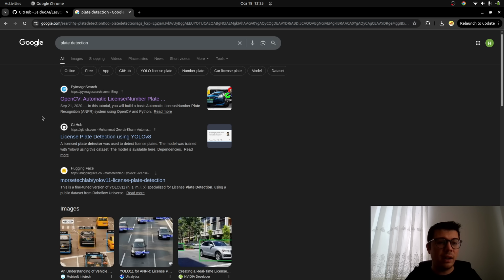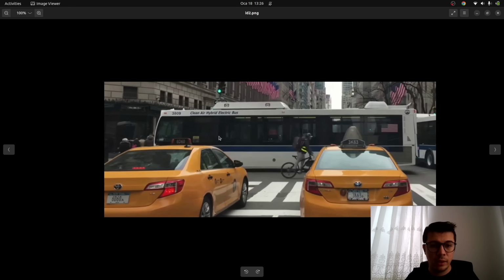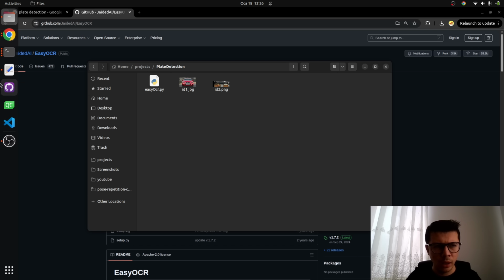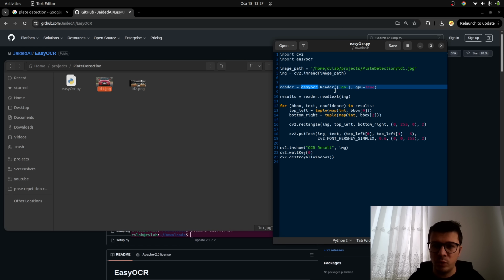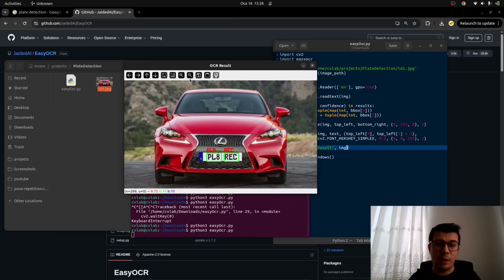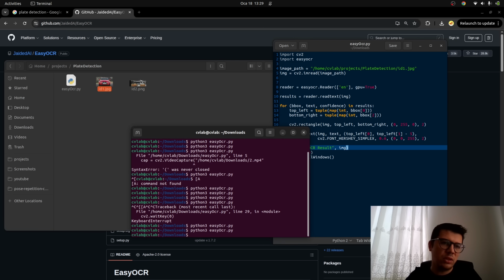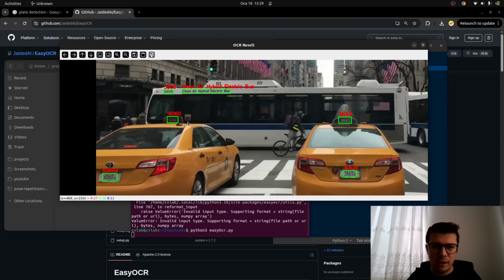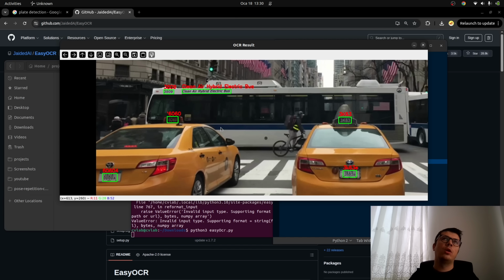Car License Plate Detection and Recognition with Python in 20 lines of code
In this video, I show how to perform car license plate detection and recognition in Python using EasyOCR and OpenCV — in just 20 lines of code.
We detect license plates, extract text, and draw bounding boxes with confidence scores. Perfect for beginners in computer vision and ALPR projects.

0:00 - Introduction & Explanation
2:25 - Code
4:00 - Results